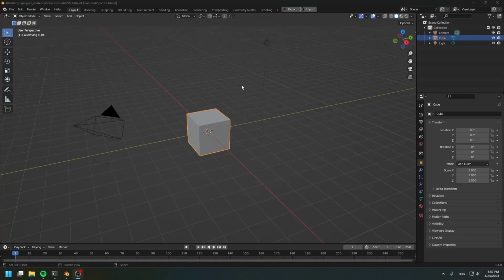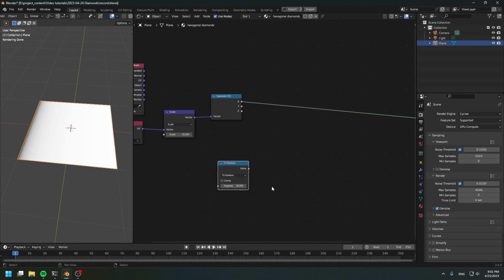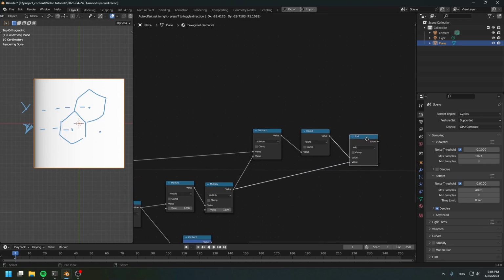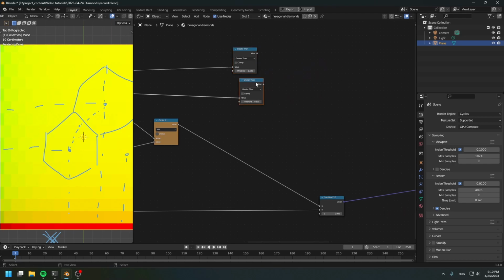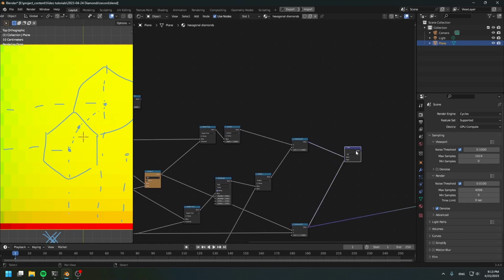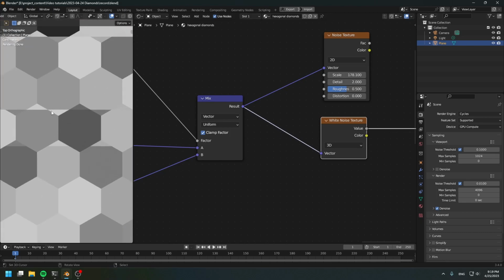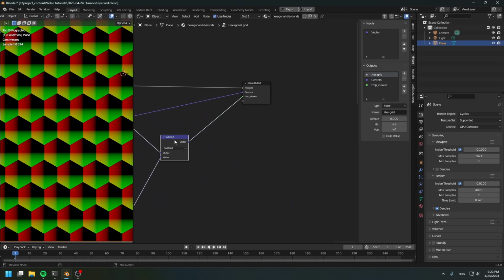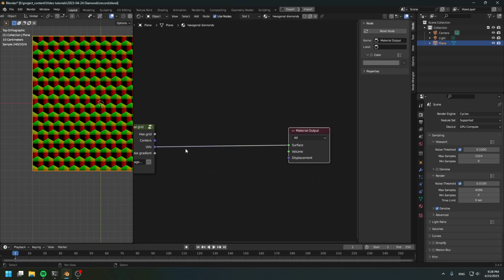Fake diamond - part 1 - hex grid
Part 1 of how to create the (fake) diamond shader. In this video, I will show you how to create the hexagonal grid that will be the base of the hexagon diamonds.

My other goodies:
Landscape generator: